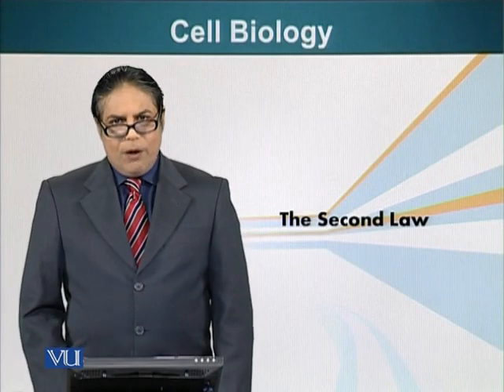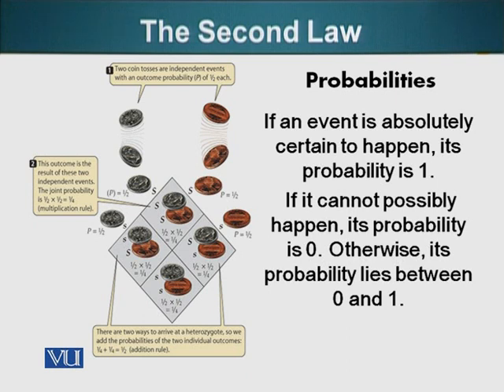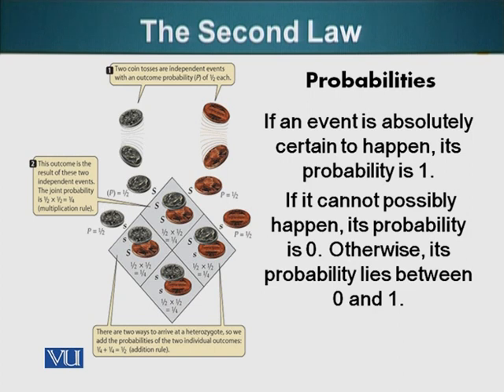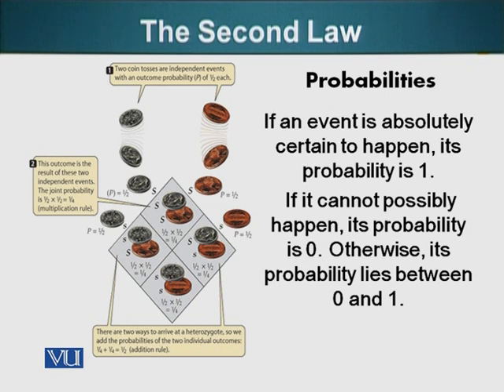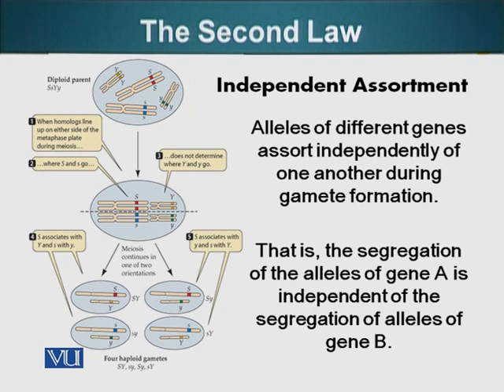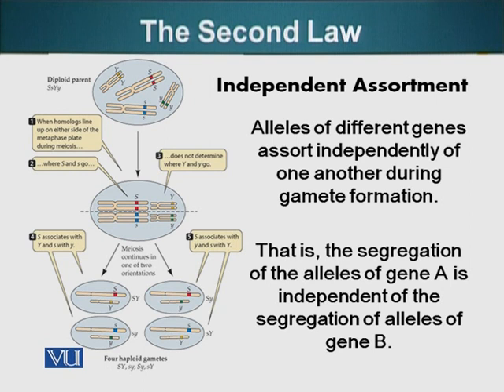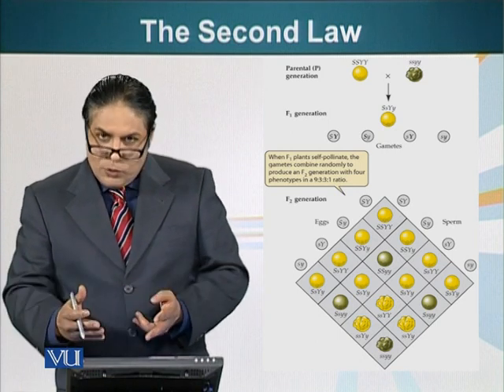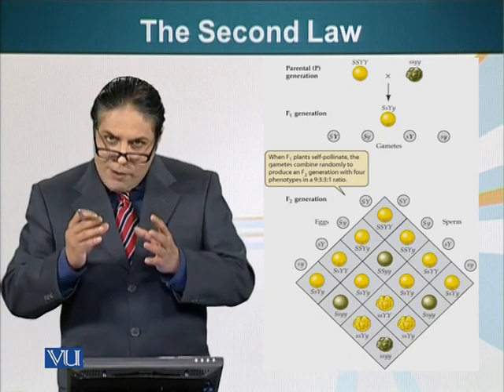BIO101_Topic014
Faridoon Jawad Ahmed